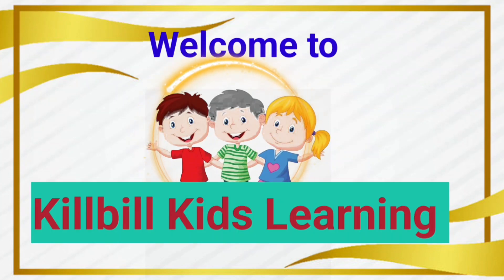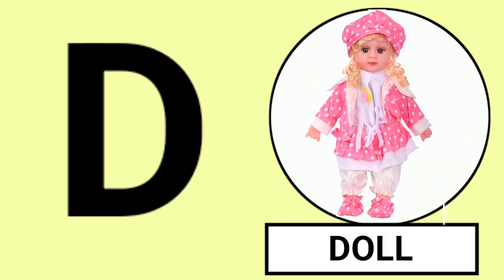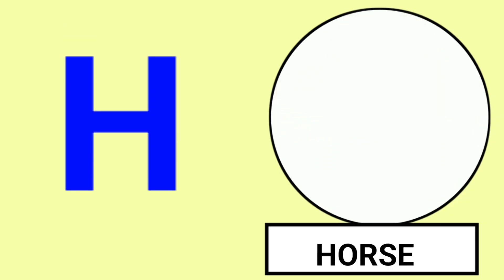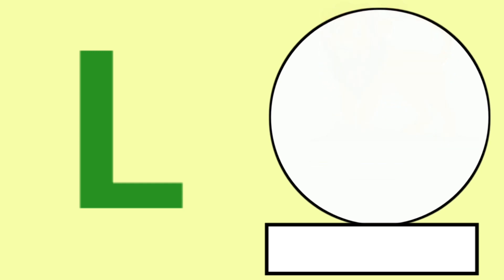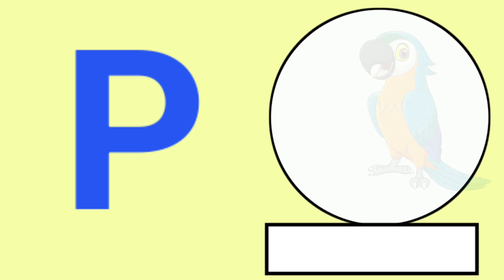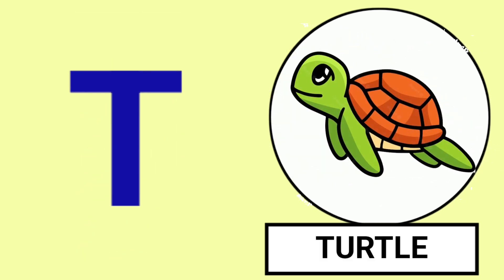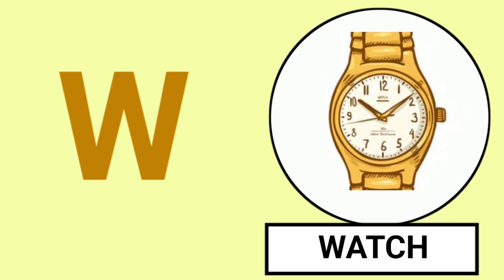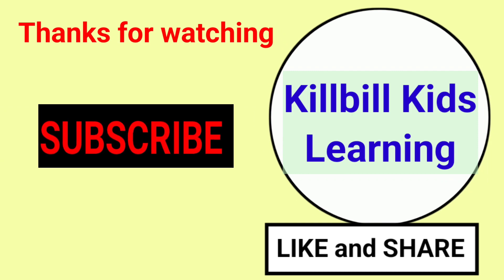A to Z Alphabet l ABCD I Phonic Abcd l A for Apple l English Varnamala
A to Z ABCD I Alphabet l Phonic Abcd l A for Apple l English Varnamala

I hope you all like these videos and helpful for your kids,  thank you.